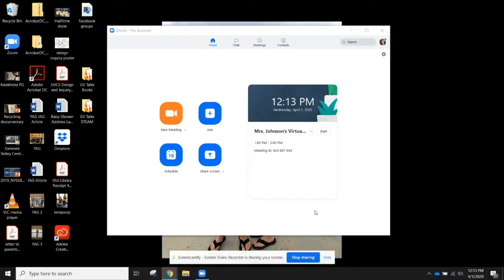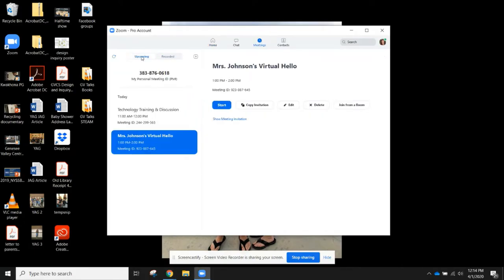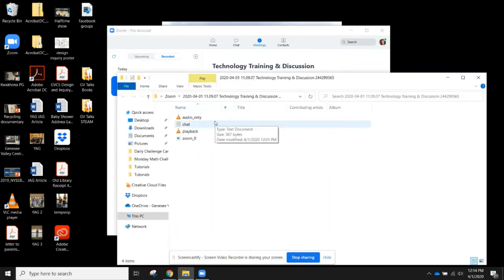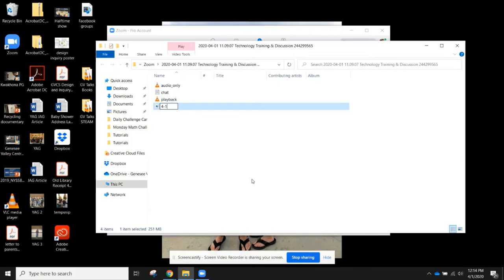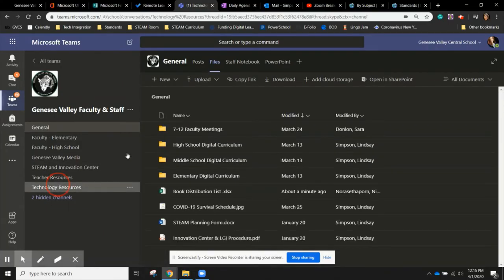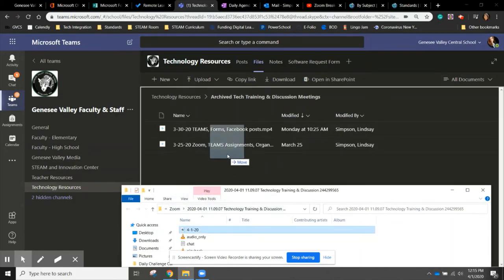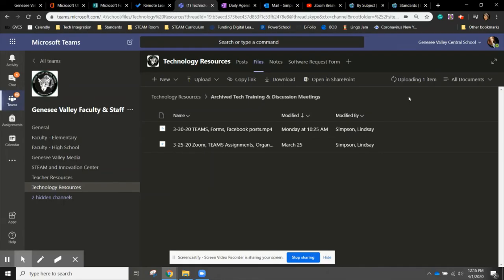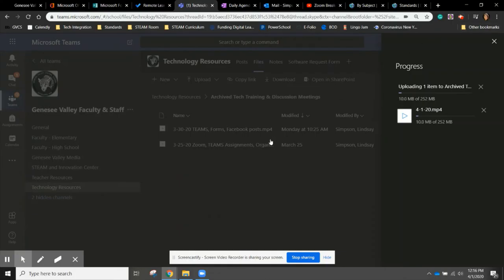Saving and Sharing A Zoom Recording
This tutorial covers how to download a recorded zoom session, save it to the desktop, and share it to a platform such as Microsoft TEAMS.